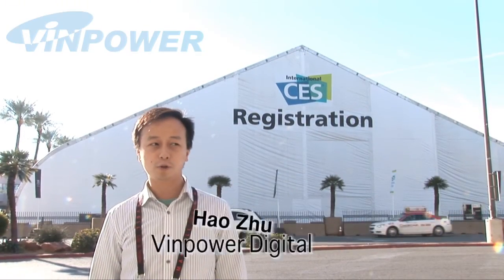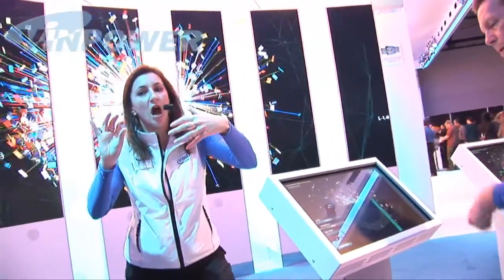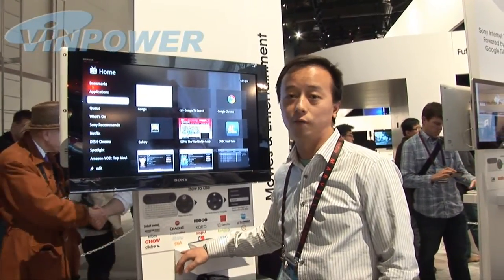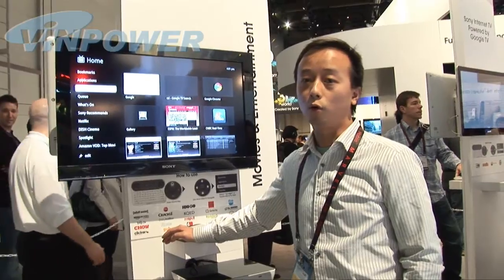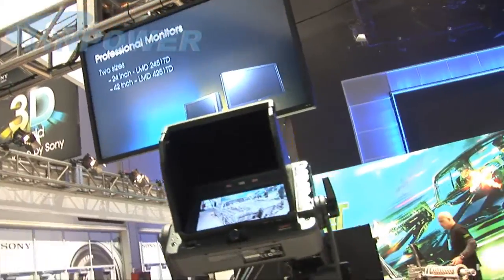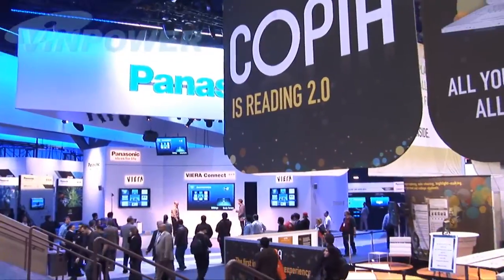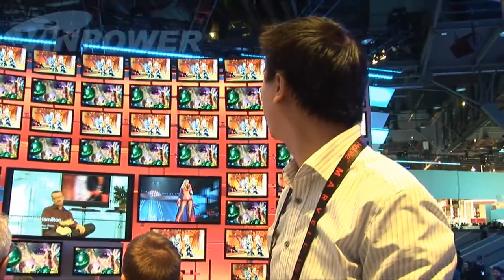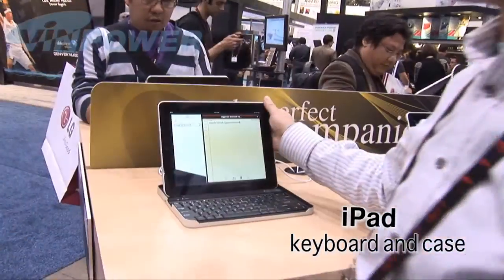A look inside the CES 2011 trade show from the perspective of Vinpower Digital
The CES trade show has so many new and exciting products.  In fact CES is the place that all major companies including Microsoft, Sony, Intel, Samsung, Panasonic and so many more go to highlight their latest innovations for the coming year.  This video showcases just a few of the items that we found particularly impressive.